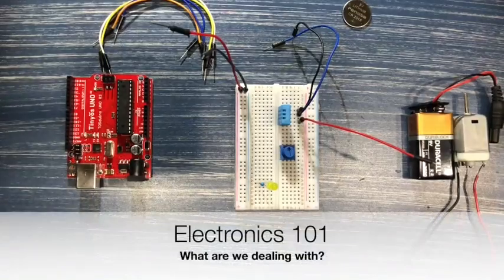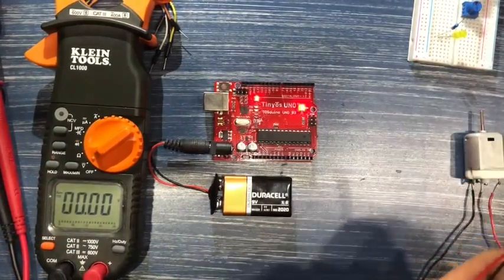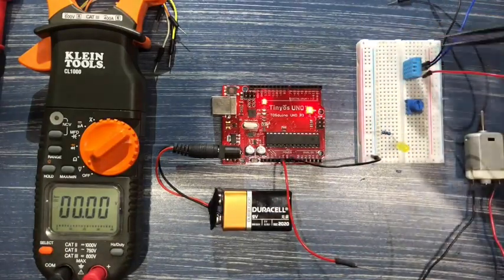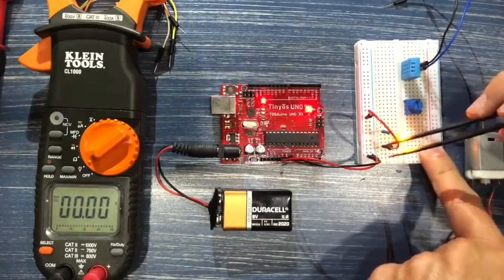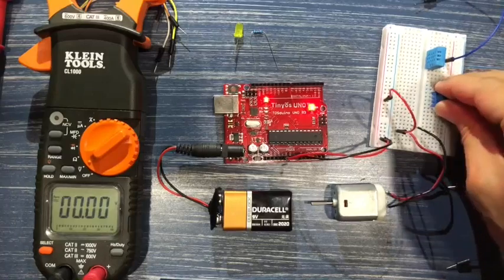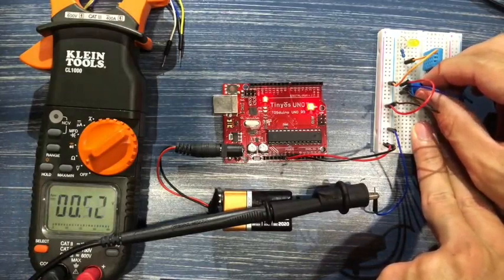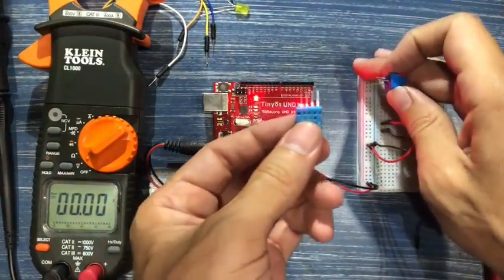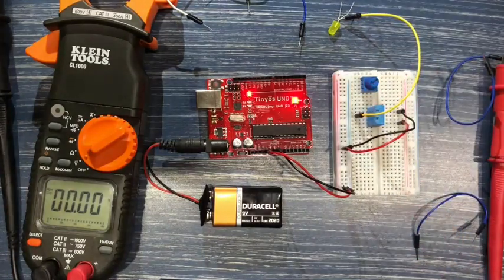Santiapps Arduino First Steps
In this video you will take your first steps with Arduino and learn how to make connections on a breadboard, light an LED and a motor from a microcontroller.  You will also learn how to read data from a DHT11 sensor programmatically and write code to display the results onscreen in the Arduino IDE.